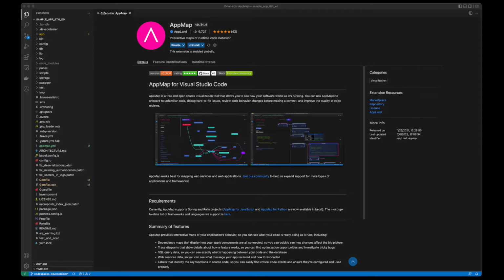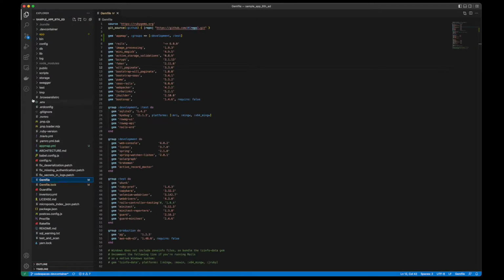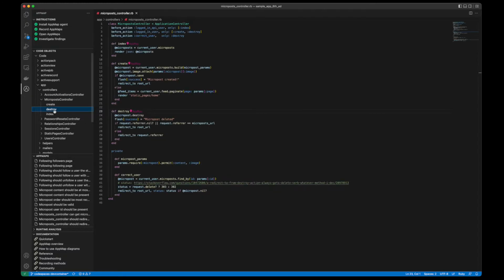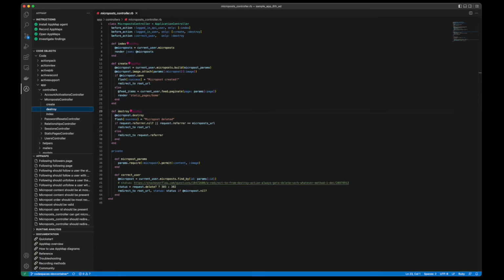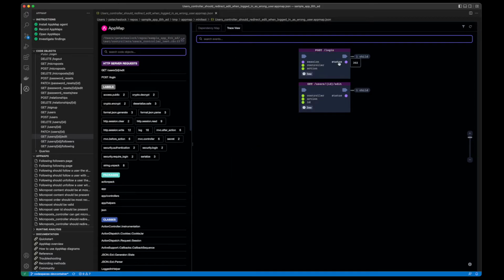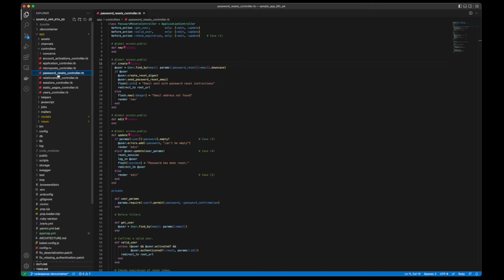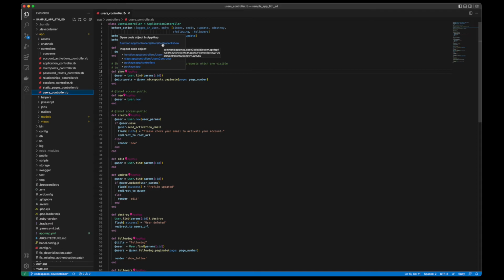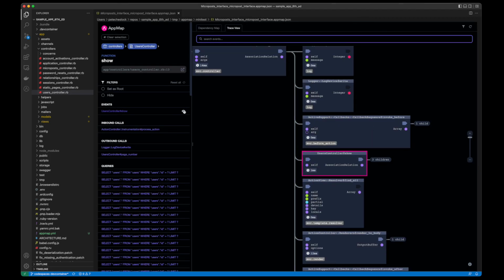How to Navigate the Code Objects View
Welcome to AppMap, In this tutorial we will be diving into advanced navigation of AppMaps - the Code Objects view. We’ll answer the question, “what if I have a lot of appmaps and I don’t know where exactly to look?”
In this view, we collect all the different code functions and http server requests and SQL queries all into one list.  Every request, query, and function call that occurs anywhere in the whole set of AppMaps will be in this list.

There are three sections to the Code Objects view. The first section is the Code view, this will show packages, classes, and functions, it will show the framework code as well as my code, essentially everything present within your Appmaps. We can click on a function to navigate directly to the code.  In this example, I’ll navigate to my Application controllers, and view the Microposts controller. This will take me directly to the code for this function. This is a way to see more comprehensively what you have across your code base.

In the HTTP Service request list, you can see basically a mini spec file showing you what routes are available across all of your AppMaps.

If this route only exists in a single appmap, you’ll be taken directly to the appmap for this request, but if the route exists in multiple appmaps, you’ll get a VScode picker to choose which one to open.

Here is that route, and here it is in the trace view, and you’ll see the status code for that is 302 which is a redirect.

The final section of Code Objects is a list of all the SQL queries across your appmaps.  Just like before,  if you click into it and it is unique across your appmap set then you’ll be sent directly to the appmap or the quick picker will prompt you to open one.

The code view is a handy way to navigate your code base, similar to the file view you’d get in VS Code except this code view will only show the code that participated in your test case recordings or remote recordings

But it’s more common to simply be navigating within the code itself. So what if you want to get to appmaps from the code itself?

What we do is drop an AppMap pin on every function that has been recorded within an AppMap.  We can navigate thru some of the different controllers.

The pins give you quick access to the AppMap - Some of these route functions are mapped and some are not.In addition to giving you an easy way to open up this particular function within an appmap it will also tell you at a glance if these functions are included in the functionality that you have already mapped. So if you are working on a particular task it’s an easy way to know if you need to read and understand that function or not. It also helps to give you a good idea of what your code coverage is.

If I click on one of the AppMap pins, i can open the code object in the AppMap, if the function was executed in multiple appmaps, I’ll get the VS Code picker to choose which appmap to open

I will get taken to the specific event that is handling this request.

Another alternative to using the AppMap pin in your source code is to use a command called “ open code object in appmap” - to get here in VS Code open the command palette.

I can then search for the UsersController#show function - if its in a single appmap i’ll get taken directly to that appmap - if it exists in more than one you’ll get the quick picker to choose which one you want.